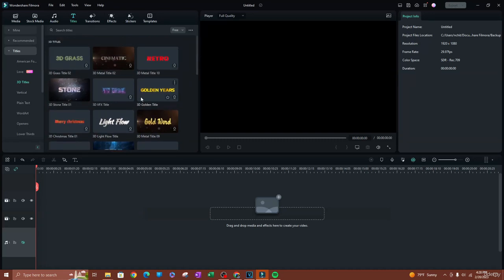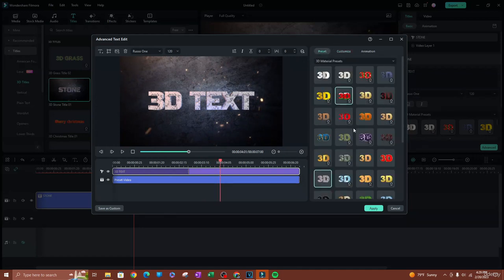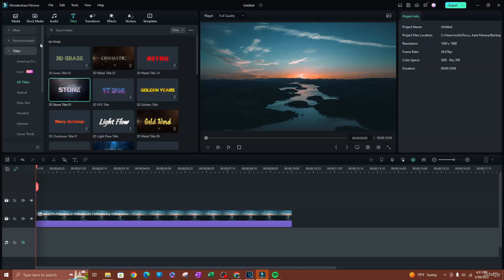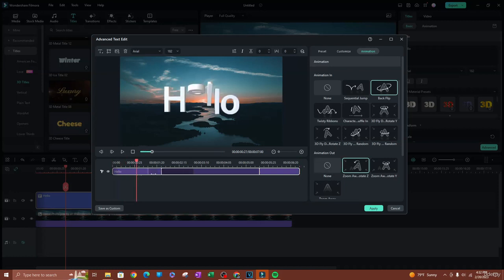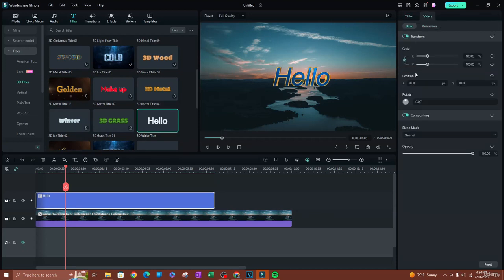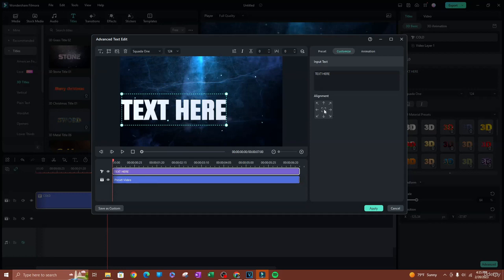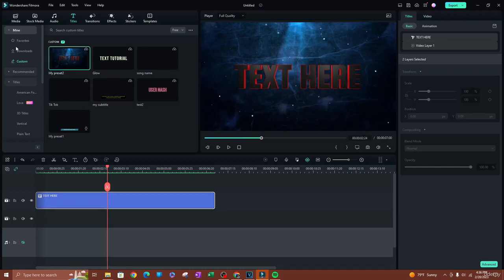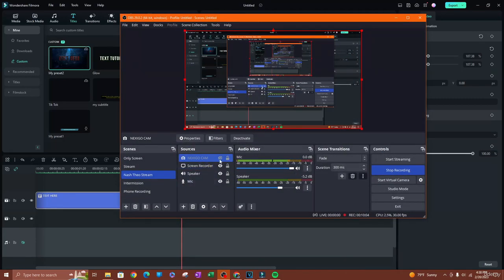Wondershare Filmora 12 Tutorial :Explore the Magic of 3D Titles in Wondershare Filmora 12:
Welcome to a captivating journey of creating depth and impact with 3D titles in Wondershare Filmora 12! In this video, we will unveil the power of 3D titles and how they can take your videos to the next level. Discover the techniques and tools in Wondershare Filmora 12 that enable you to design eye-catching titles with depth and visual impact. Join us as we explore the world of 3D titles and elevate the quality and professionalism of your videos.